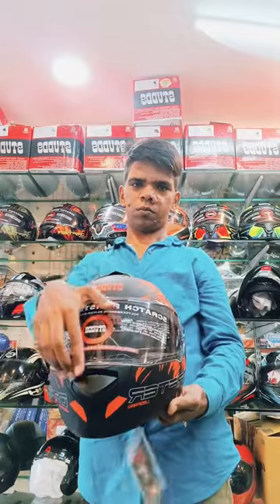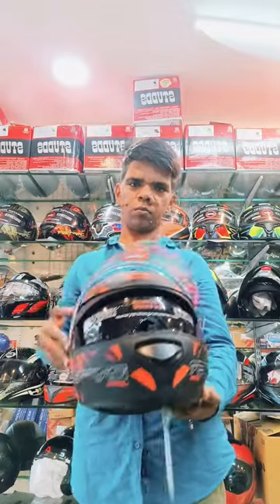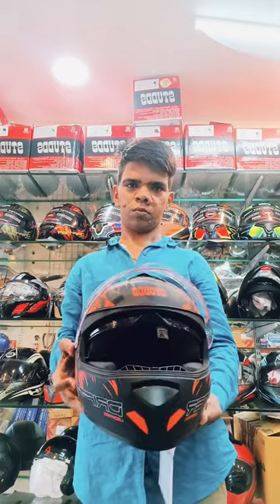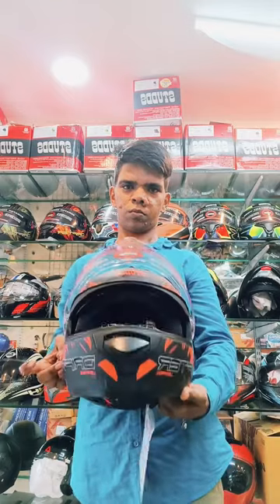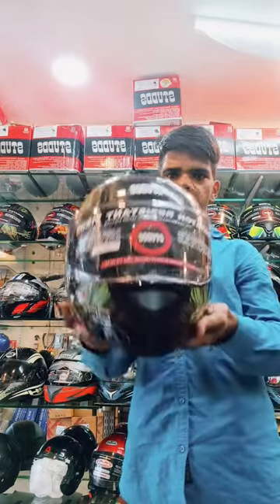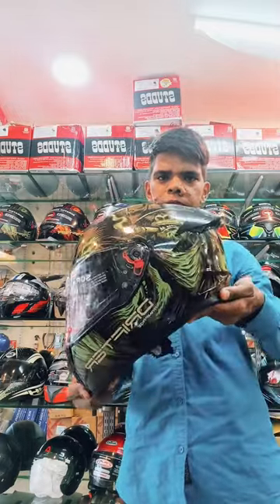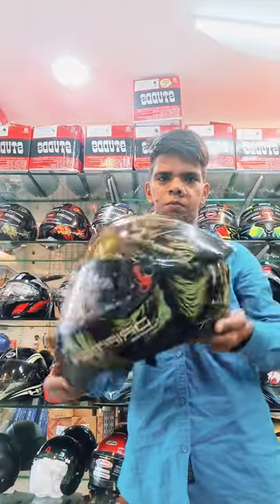STUDDS HELMETS REVIEW VIDEO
Trending HELMETS